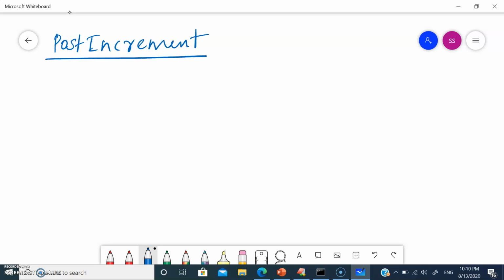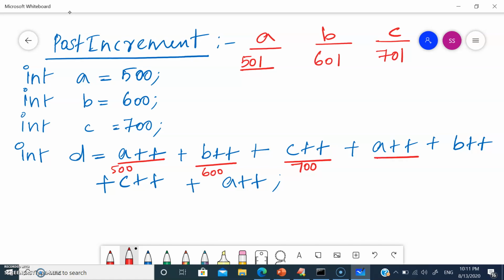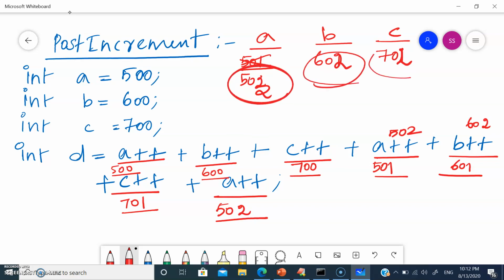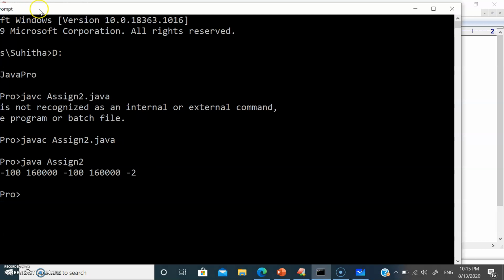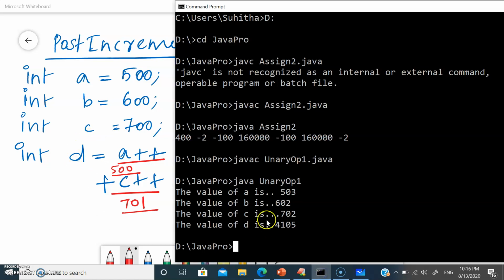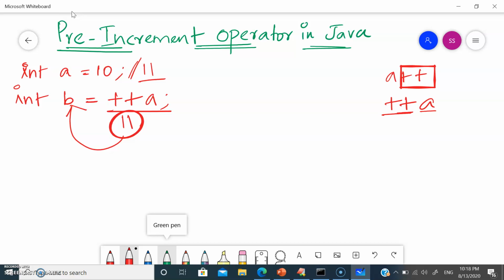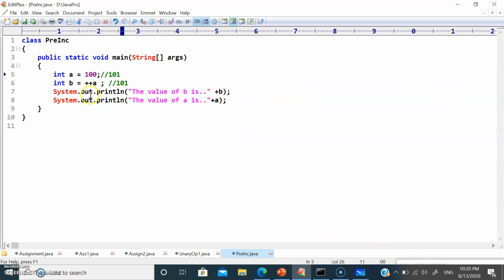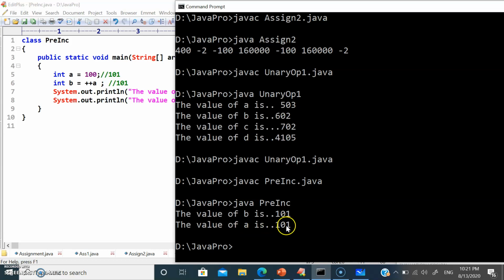Unary Operator- Part 2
Very Important  topic in Java Interview
The Most Important topic in java interview and oracle certification exam